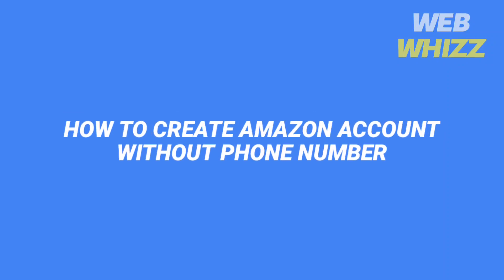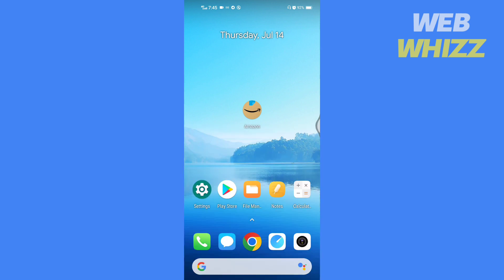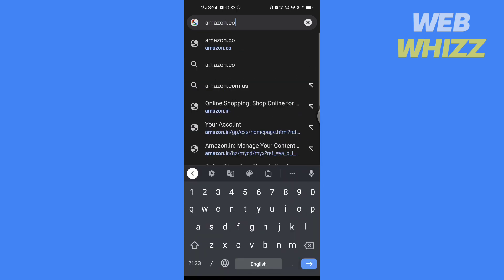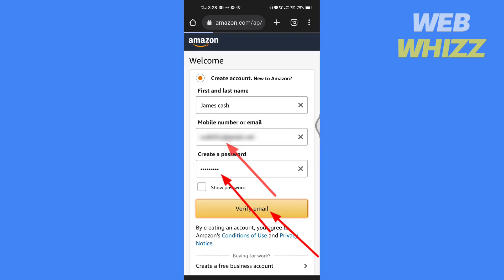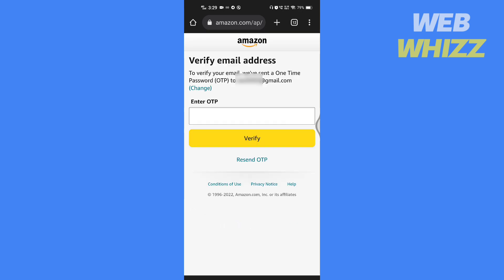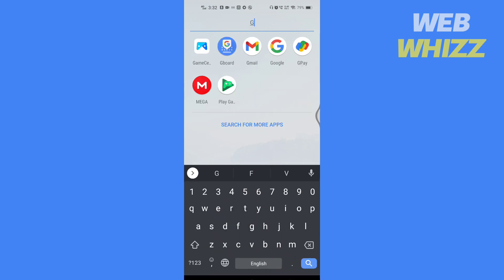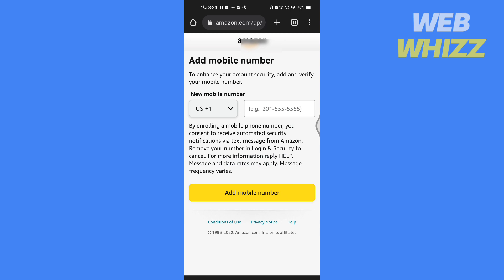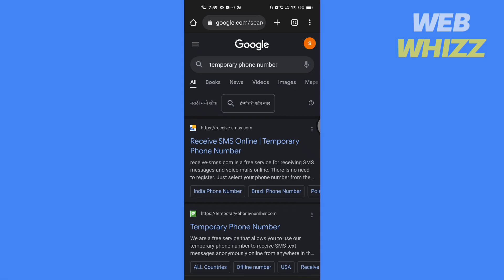How To Create Amazon Account Without Phone Number (2026)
How To Create Amazon Account Without Phone Number